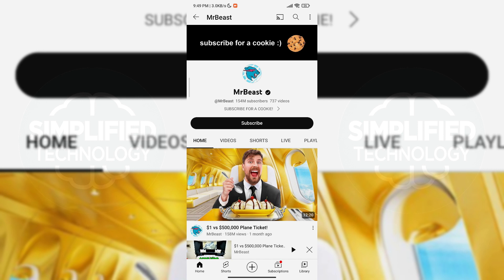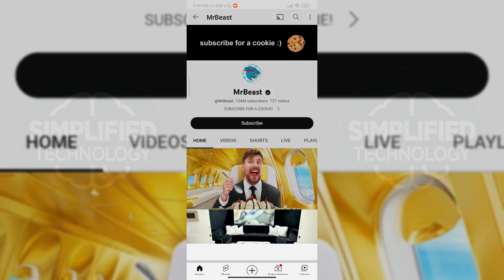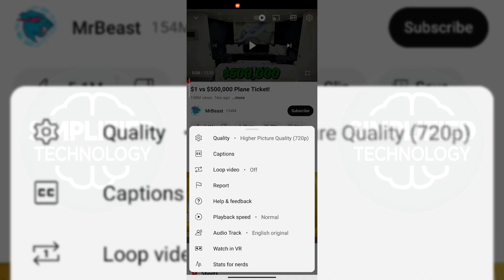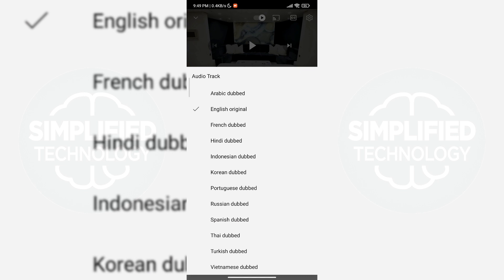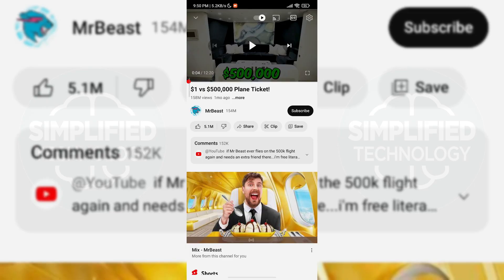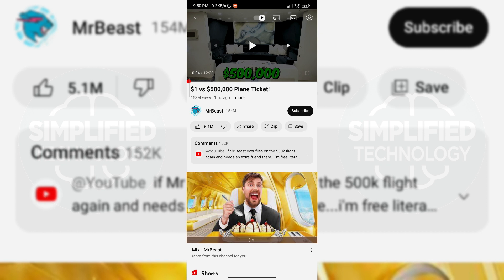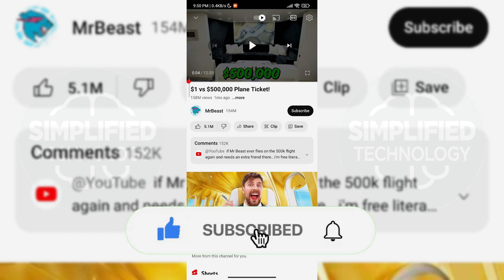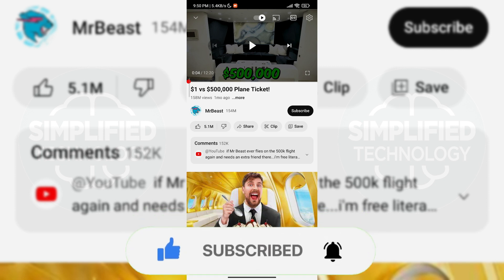How To Change Audio Language In YouTube Videos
In this tutorial, you'll learn how to easily change the audio language in YouTube videos. Whether you want to watch a video in a different language or prefer a specific audio track, I'll guide you through the steps to adjust the audio settings on YouTube. Discover how to switch between available language options and enhance your video-watching experience with the language of your choice.